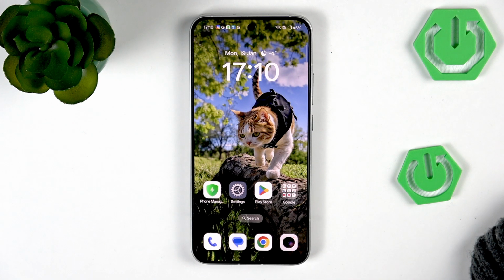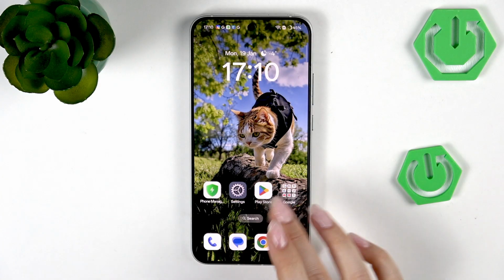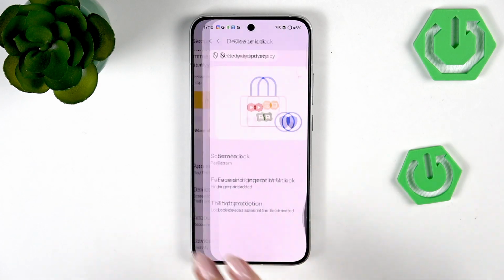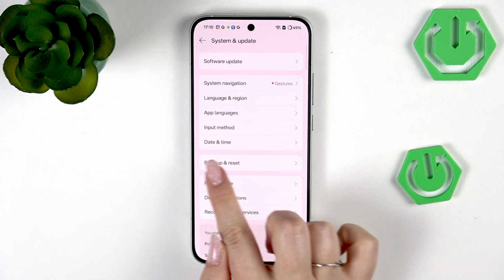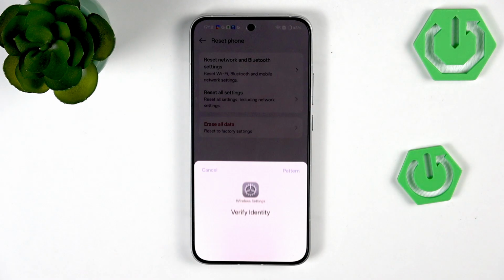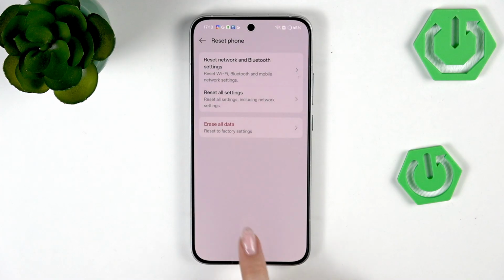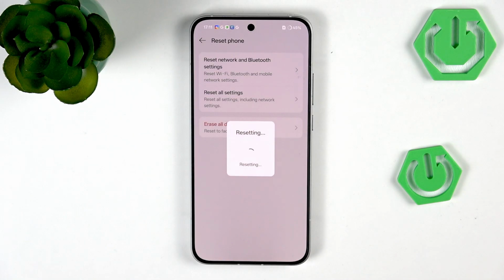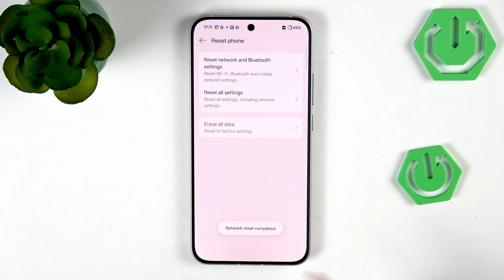OPPO Reno 15 - How to Reset Network Settings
In this video we show how to reset network preferences on the OPPO Reno 15 step by step. You will learn where to find the Reset Network and Bluetooth Settings, how to verify your identity using screen lock or fingerprint, and what this reset will change. Resetting network settings can fix Wi-Fi, mobile data, and Bluetooth pairing issues without deleting personal files. Follow along as we open Settings, go to System & Update, enter Backup & Reset, choose Reset Phone, select Reset Network and Bluetooth Settings, confirm, and complete the process.

How to reset network settings on OPPO Reno 15?
How to reset Bluetooth settings on OPPO Reno 15?
Where is Reset Network and Bluetooth Settings on OPPO Reno 15?

0:00 Intro and what we will reset
0:06 Open Settings and scroll to System & Update
0:20 Go to Backup & Reset and tap Reset Phone
0:26 Select Reset Network and Bluetooth Settings
0:40 Verify identity (screen lock or fingerprint) and confirm
0:55 Reset complete and closing notes